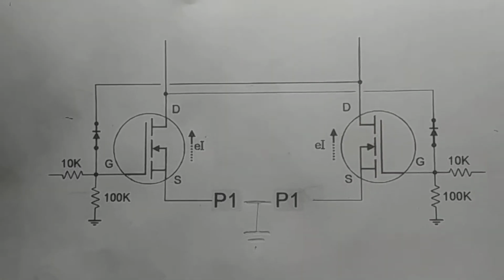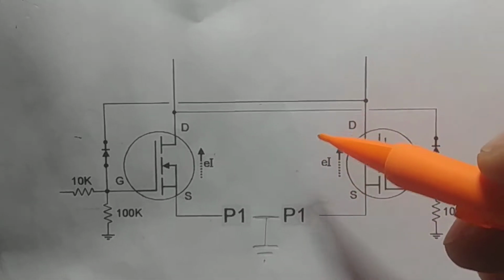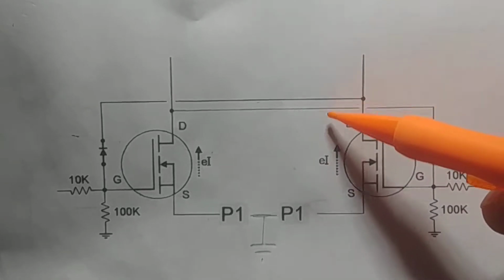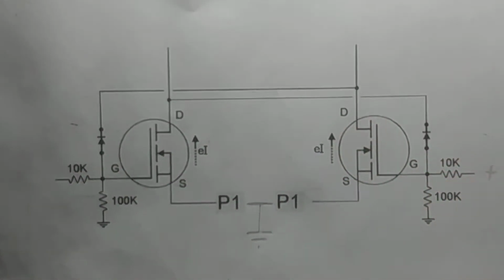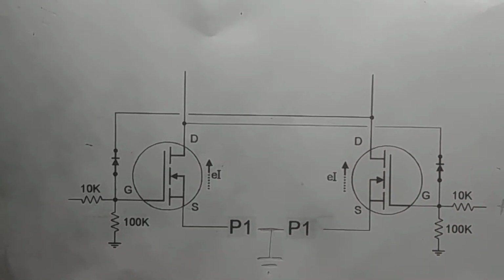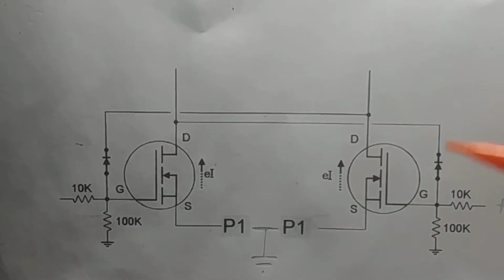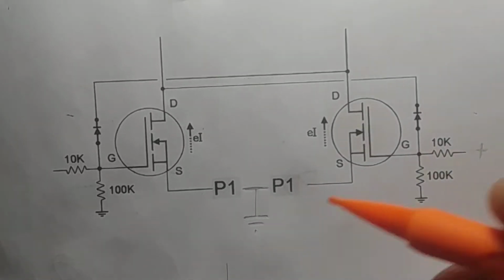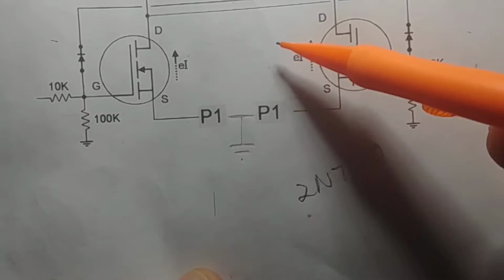Chlorine Generator #1: How to control power out polarity and keep from blowing up an H-Bridge.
I need a way to keep things safe for my H-Bridge to drive a salt cell chlorine generator. Here I will show how I built this priority controller using two MOSFET n-channel transistors, two diodes, and four resistors.